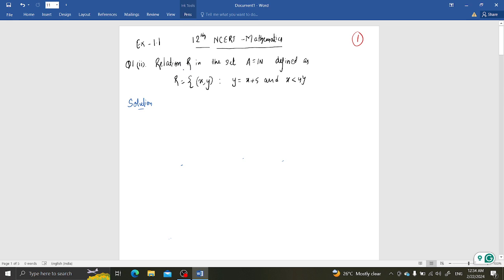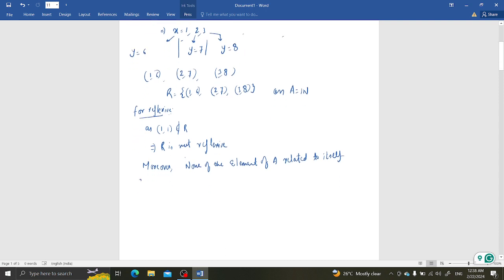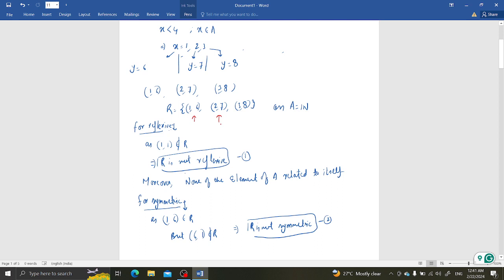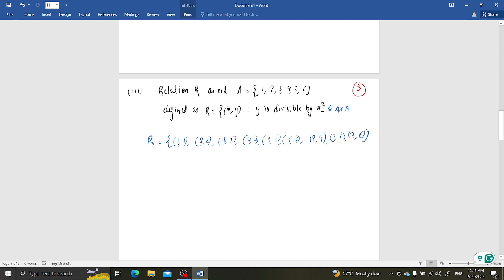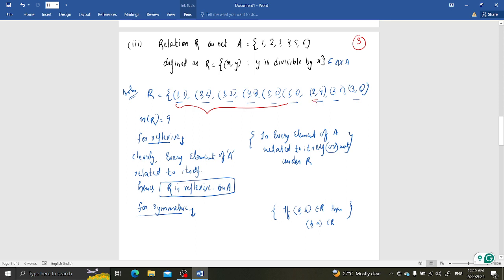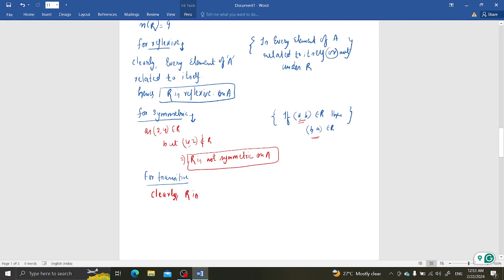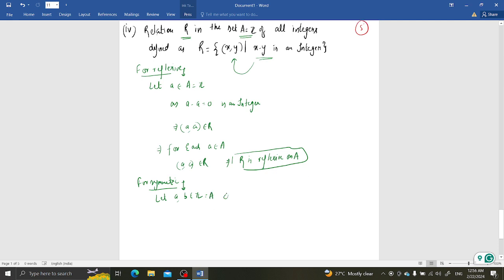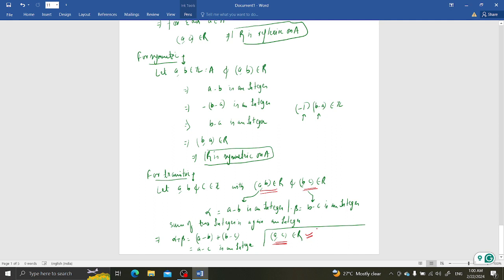12th NCERT Mathematics| Q 1. (ii), (iii) and (iv)|Concept- Ref., symm, trans. | In English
Hi everyone
In this video I explained Q1 ii, iii, and iv part